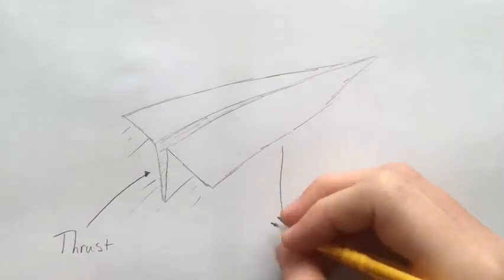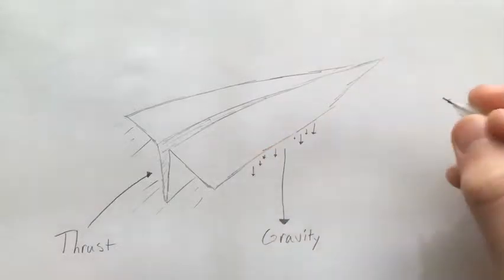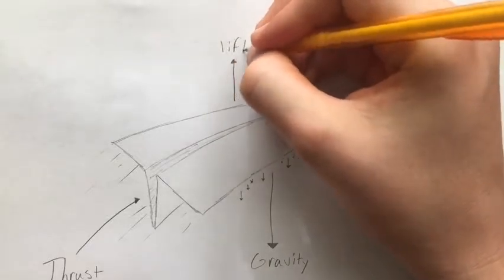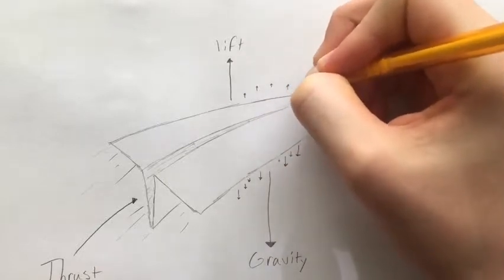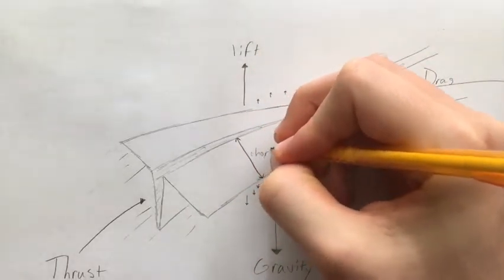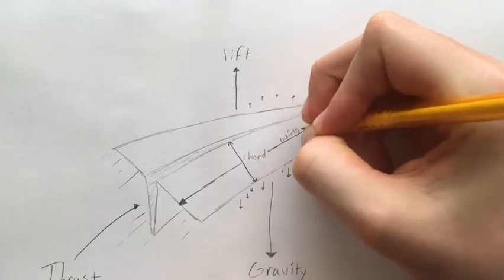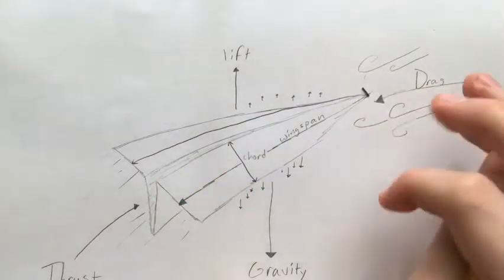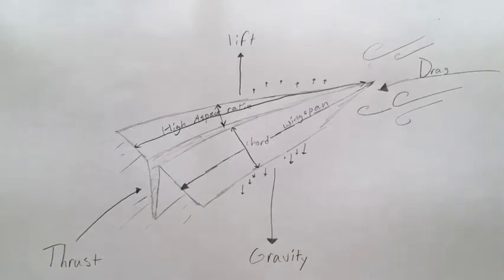passion project eric albers